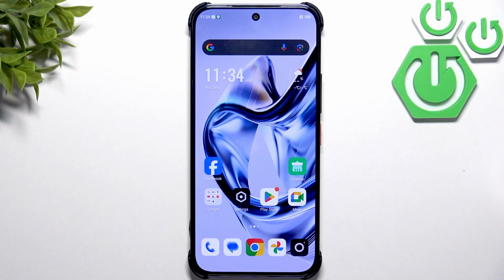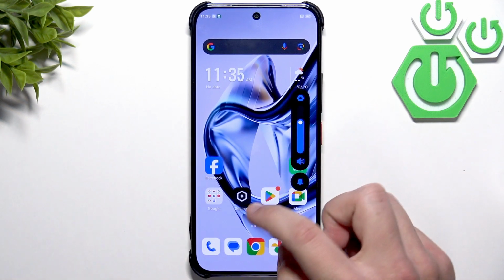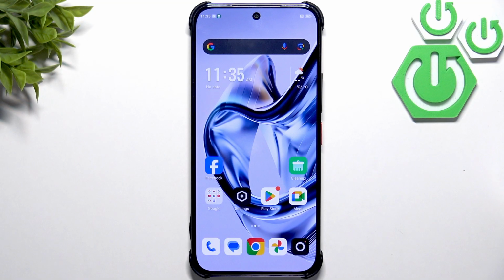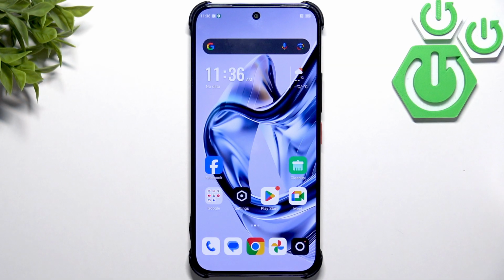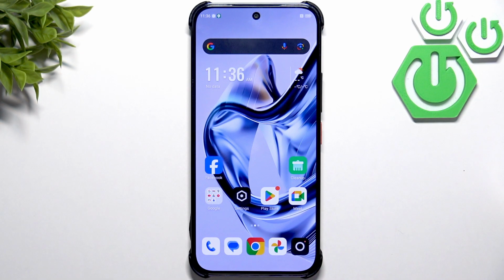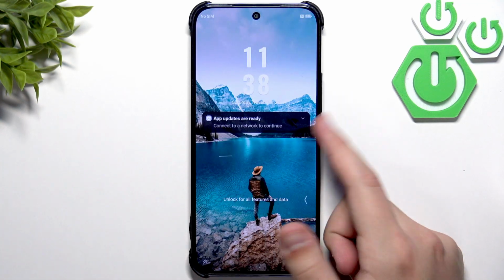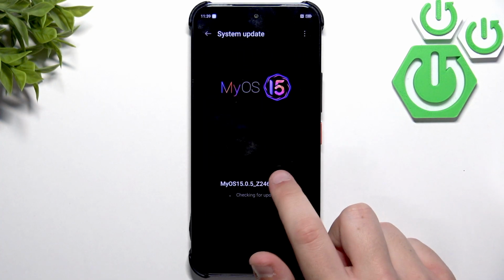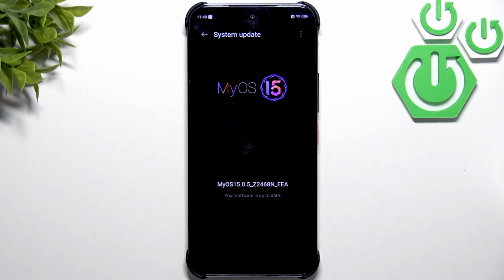ZTE nubia Air - How to Fix No Sound During Calls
In this video I show how to fix no sound during calls on the ZTE nubia Air. You'll learn quick troubleshooting steps you can do right now: check and raise the call volume using the side buttons while in an active call, turn off Bluetooth to rule out paired devices stealing audio, gently clean the earpiece with a soft brush, try calling with another app (WhatsApp/Instagram), restart the phone, and check for system updates. These simple checks fix most call audio problems without needing repairs or service.

How to fix no sound during calls on ZTE nubia Air?
How to adjust call volume on ZTE nubia Air during a call?
How to troubleshoot call audio issues on ZTE nubia Air?

0:00 Introduction
0:08 Check call volume during an active call (use side buttons)
0:28 Note: call volume only adjustable while in call
0:58 Turn off Bluetooth to rule out connected devices
1:22 Clean the earpiece with a soft brush
1:59 Try calls using WhatsApp or other apps
2:04 Restart the ZTE nubia Air
2:24 Check for system updates (Settings → System and update)
3:24 Wrap up and final tips